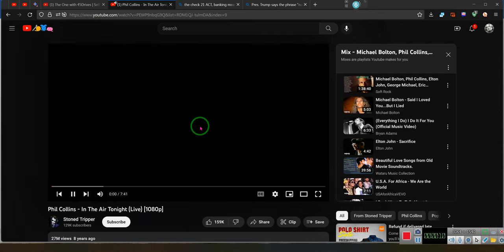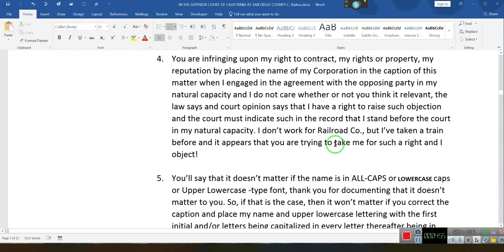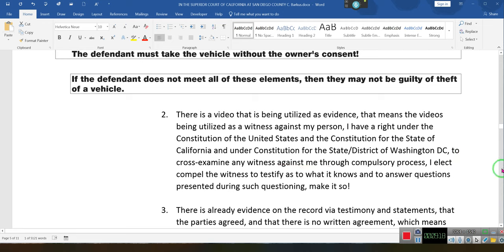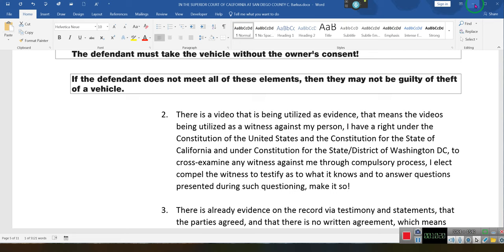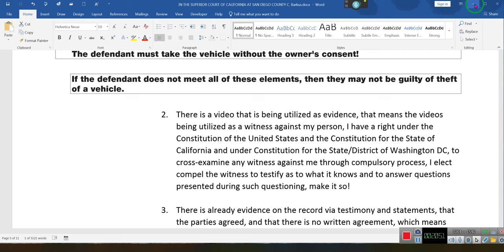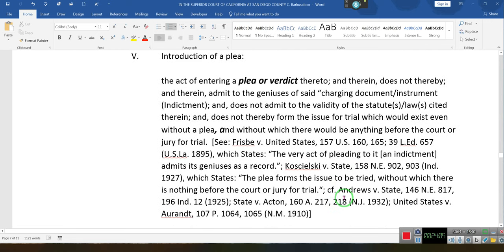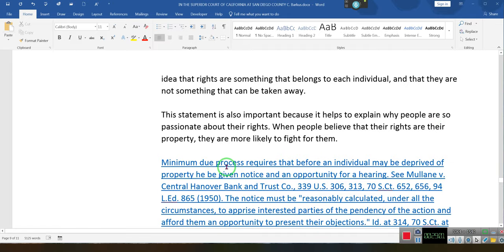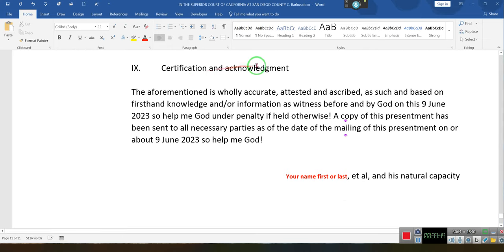THE RIGHT TO ENTER A PLEA, IS A PROPERTY RIGHT, Your Rights Are Property--- RR~EE 2023 06 10